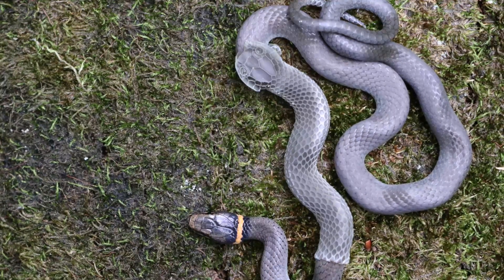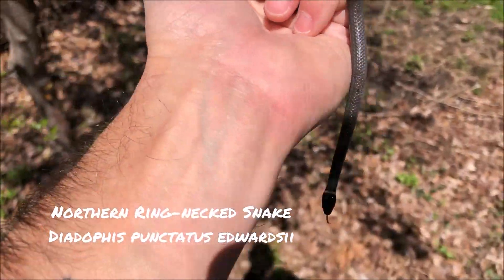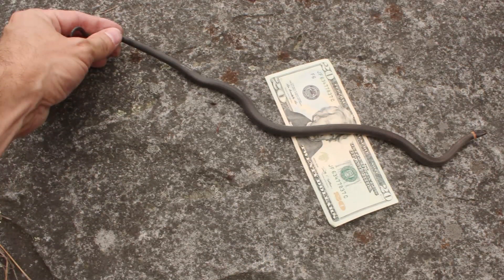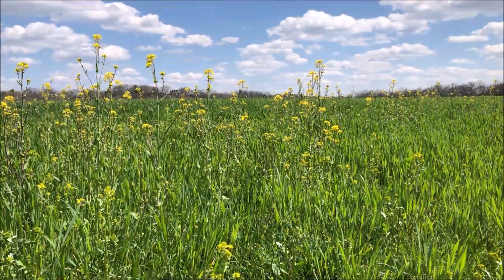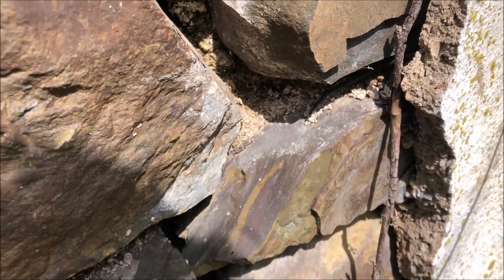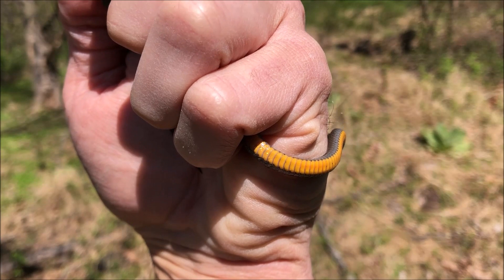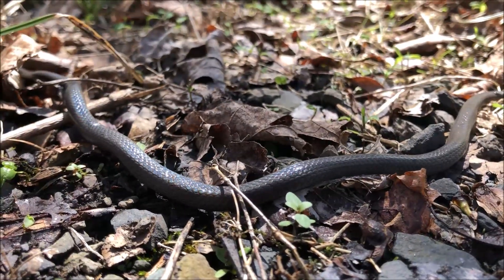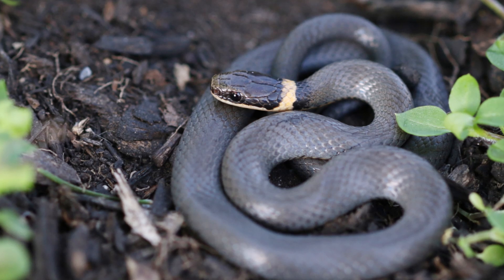Ring necked Snake, The Most Foul-smelling Snake of All: Fascinature's Ten Minute Field Guide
🤔 ABOUT THIS VIDEO 👇

In this video we discuss the Ring-necked Snake, focusing mainly on the Northern Ring-necked Snake.

Northern Ring-necked Snake... Diadophis punctatus edwardsii
Southern Ring-necked Snake... Diadophis punctatus punctatus

Field Guide Time Stamps:

00:40    Distribution/Range
2:12  Description/Size
3:26  Confusing Species
5:16  Food
6:12  Harmful/harmless?
7:48  Reproduction
8:37  Habitat
9:22  Predators/defense

🤔 ABOUT ME 😃

I'm simply an amateur naturalist.  I've always appreciated the outdoors, but was enamored with reptiles since I was young.  When I had my first son, I started spending more time in natural settings with him.  I didn't want him growing up in front of a tv as is main source of enrichment.  It was then that I found my calling and reconnected with that feeling I had when I was younger.  Being outdoors, hoping to come across a snake or even a toad, ignited a treasure-hunt mentality in me.

After finding local garter, watersnakes, and slider-type turtles, I started asking myself how in the world I could find some of those amazing species... the ones I drooled over as a child while paging through field guides.  The rest, as they say, is history.

Twelve years later, I look back on some leadership roles I had assumed.  I spent two years as Vice President and an additional two years as President of the Northeast Chapter of the North American Field Herping Association.  I donated data to MARA - Maryland's herp atlas.  I donated 1000's of data points to the powers that be in New Jersey.  I currently serve as a county coordinator for PA's Herp Atlas (PARS), representing beautiful Carbon County.  I also serve on PARS's verification committee and since this section seems to be self-serving, I am still currently the #1 data contributor in the state!

Herps will always be my first passion, but recently I've fallen into birding.  And I fell HARD.  Birds are intriguing on a whole new level; from a natural history standpoint, as well as the sheer number of species and challenge they present to me.  This site will be dominated with herps and birds.  That's not to say I don't appreciate everything, but at the time, these two groups keep my schedule full and my responsibilities neglected.

So why start a Youtube channel?  I have forever been a believer of conservation through education, even before I really grasped the idea.  I've also always been a sharer.  The two fit together perfectly.  I live to share my experiences with the world.  I live to bring people closer to nature.  I, of course,  live to be in nature myself - I'm not declaring I'm a martyr.  I plan on blogging multiple times per week and hope that people will read about my excursions and my thoughts.  This is not going to be just a photography site.  I want to bring the natural world to people's computer screens and motivate them to get out and enjoy it themselves.

Let me be blunt.  This is a critical time in our history here on Earth.  The world has changed many times over, but never on such a grand scale has it changed directly by the human species.  We are at a turning point and the future looks bleak for a high percentage of our species.  I've always felt that if you aren't part of the solution, you are part of the problem.  This is my attempt as one person to make a difference and get people excited about the natural world around them.  Here's the truth:

"People protect what they love."  - Jacques-Yves Cousteau

If you love it, then share in the hypnosis of the natural world along with me.  If you are mildly interested or anything short of that love, I hope to help spark that flame in you and create the domino effect we need to save this world.  That's my mission.